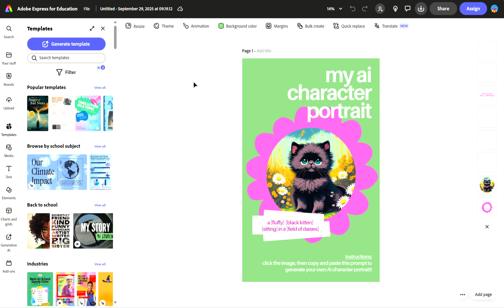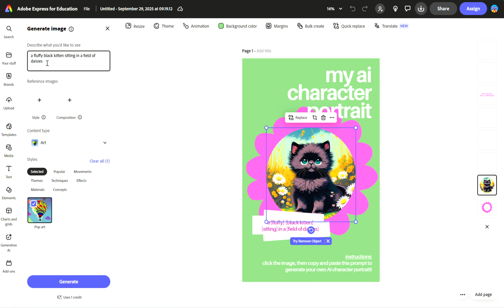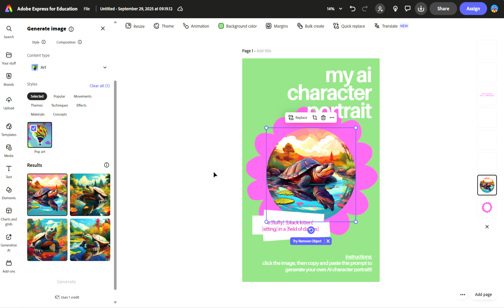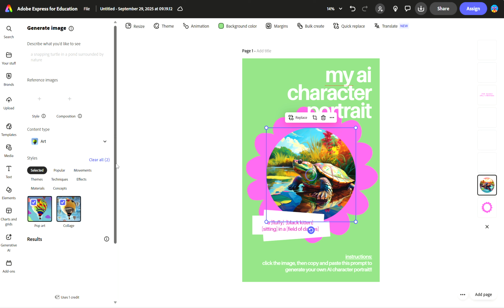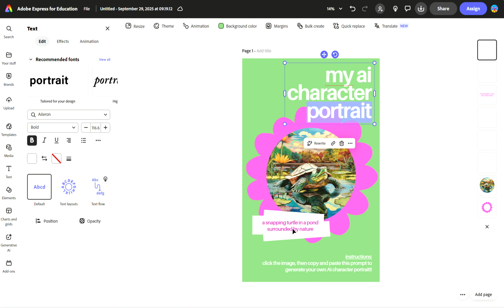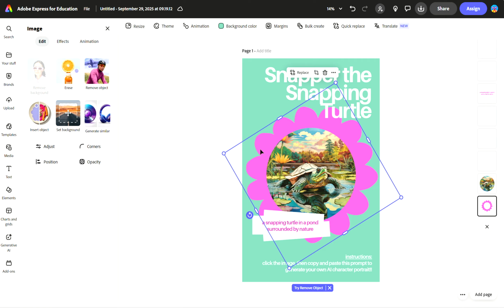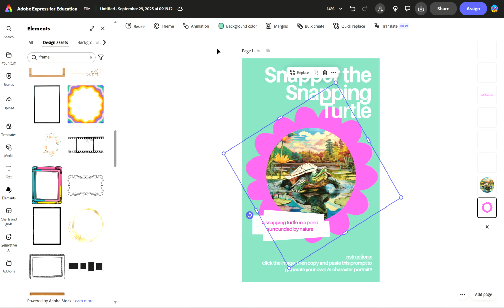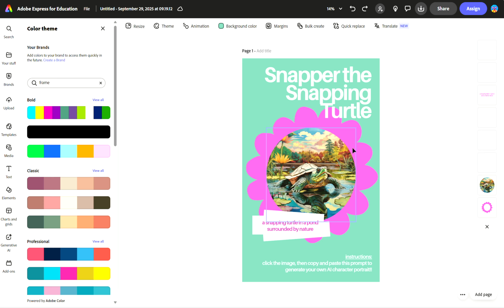Ai generated Character